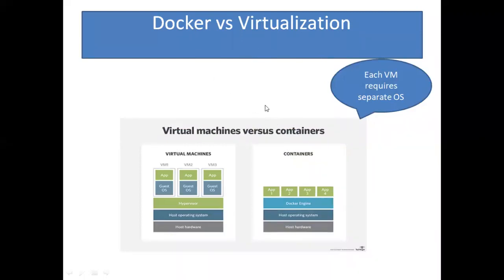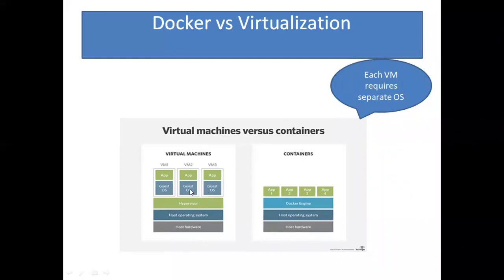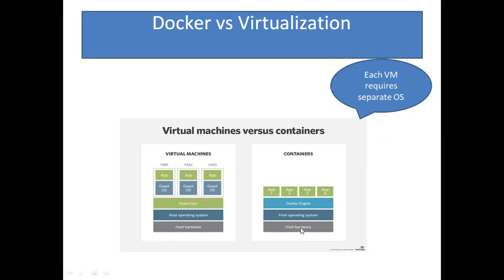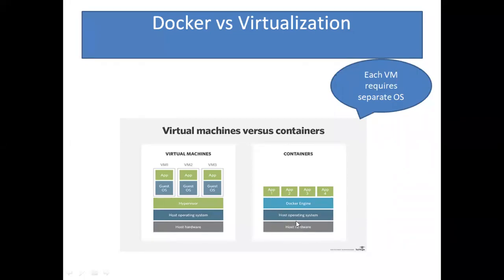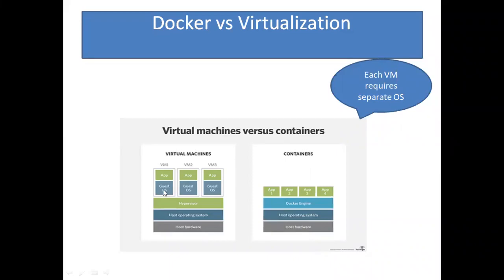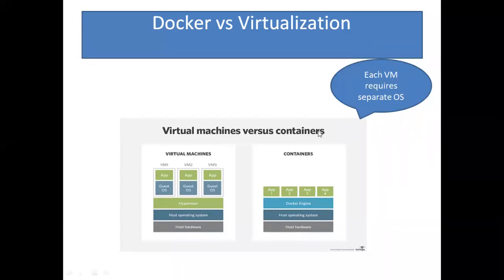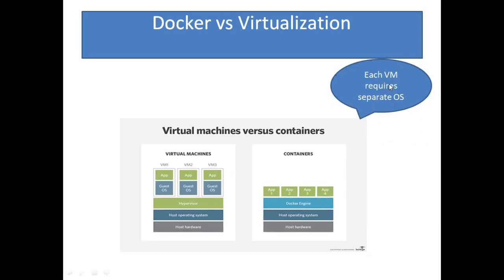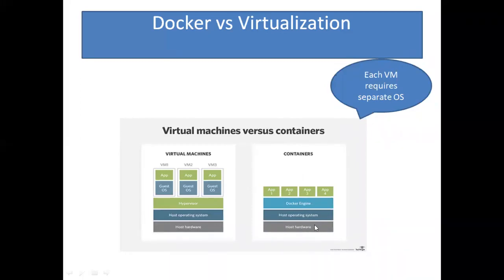Docker vs Virtualization | Docker Tutorial #2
Project based User Permission | Jenkins with Tamil -3